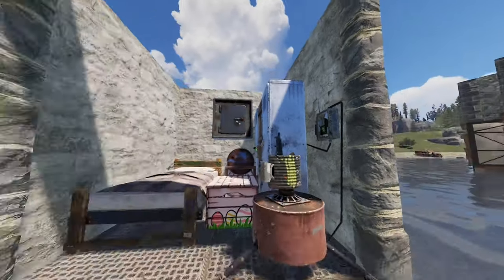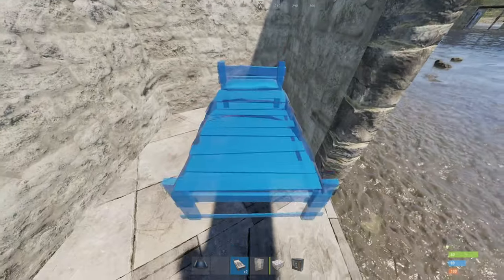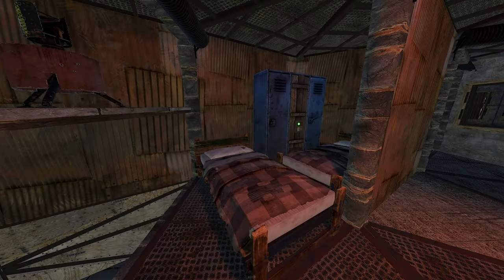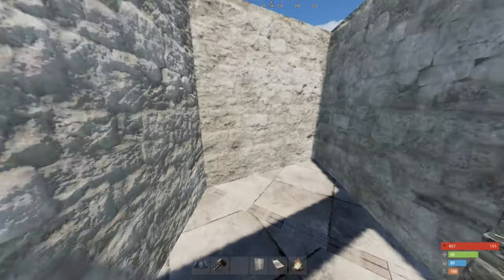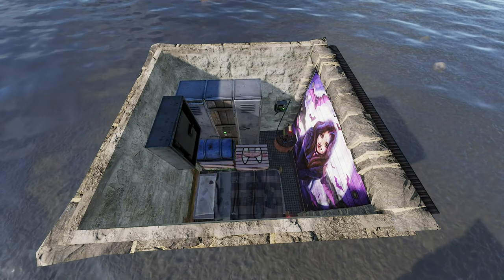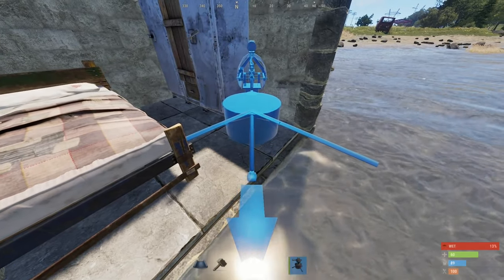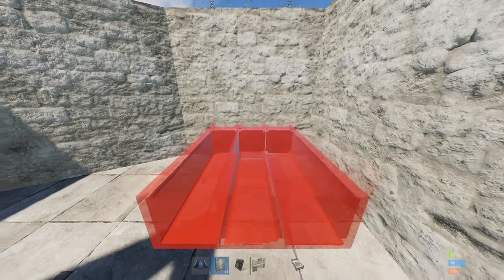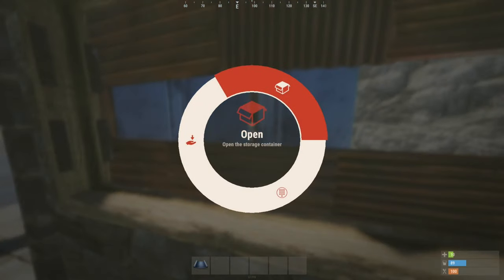How To Build in Rust: Bedrooms - 4 Space Efficient Variations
* The music in this video is my own original composition, and is copyrighted.

A good rust base should have a lot of bed space.
There are many efficient Rust lootroom guides. Why not bedrooms?
Arguably even more important to get those right, since in a large rust base, planning for online raids, you want to have many beds, spread out over and around the base, and it's important for those beds and kits to be space efficient, so you can have more of them.

My rule of thumb when I play (but you do you:)
For a solo base, have at least 1 bed.
For a duo base, at least 2 beds per player.
For a trio base,  at least 3 beds per player.
The rationale being, the more of you there are, the (slightly) more likely it is that you'll end up in an online raid situation, where bed redundancy makes a difference.

Thank you to Legendary Rust Builder Mini-Satori for showing me the 2 triangle bedroom!

Thank you to Legendary Rust Builder WalkerV2 for showing me "the big one"!